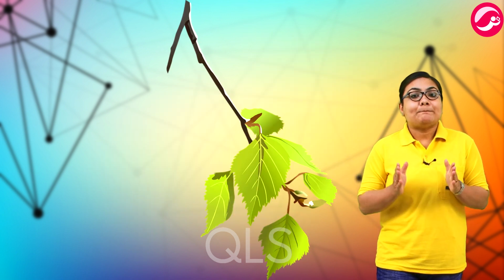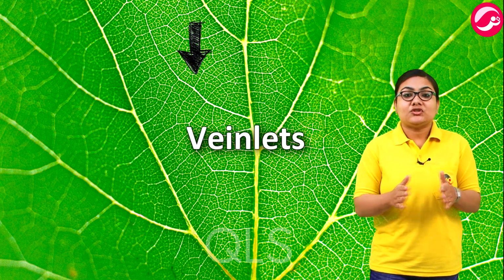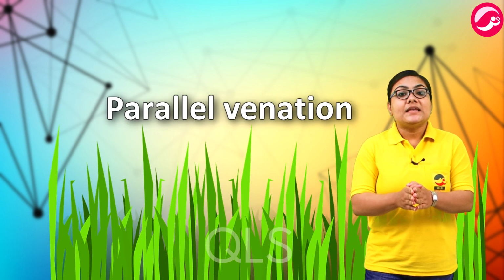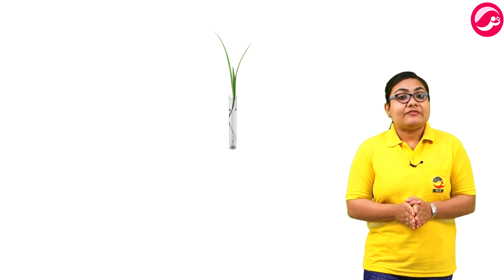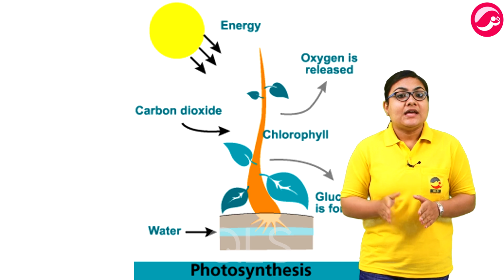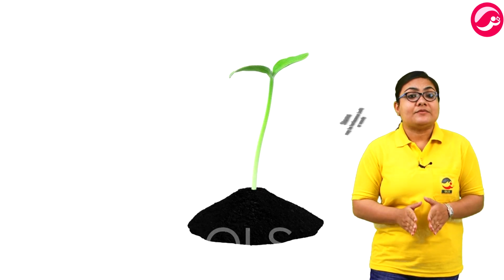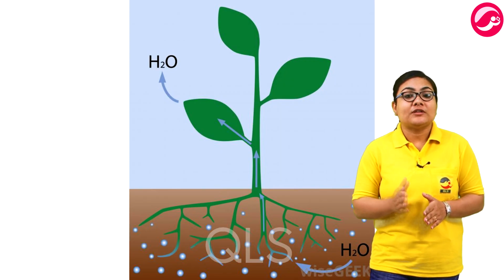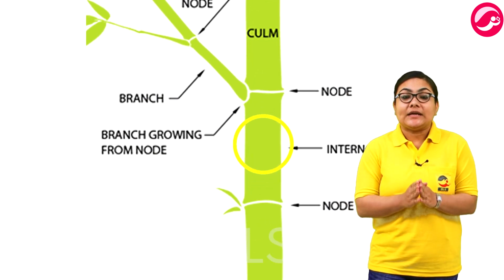Class 6 Science Chapter 4 |Getting Knowledge Of Plants | Lesson 4.2 | Latest Full NCERT Course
✅ In this video:

✔️ Class: 6th
✔️ Subject: Science
✔️ Chapter: Getting Knowledge Of Plants  Chapter 4
✔️ Lesson - 4.2
✔️ Topic Name: Overview - Getting Knowledge Of Plants
✔️ Code - 06 BI GKP SC V2 YT

In this playlist, we cover the complete NCERT CBSE course syllabus for Science  Class 6  for session 2024-25.